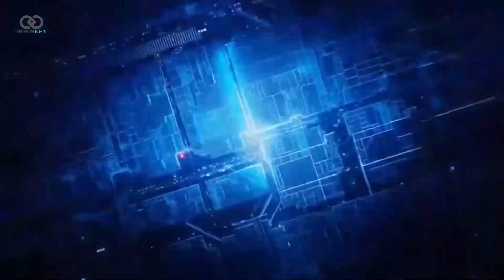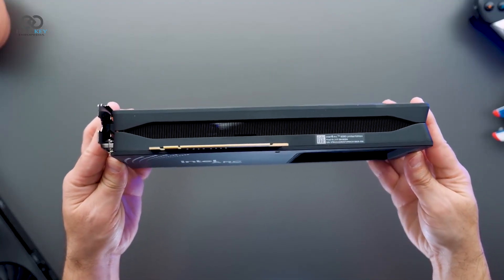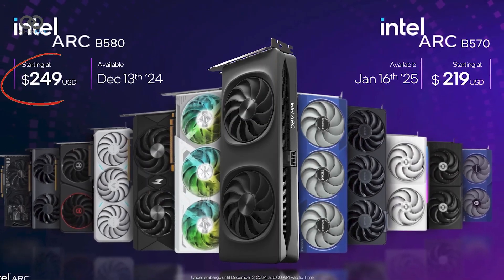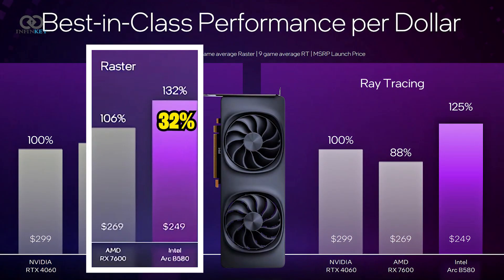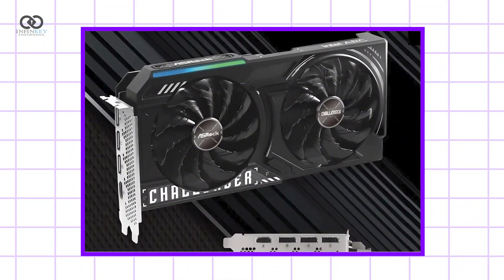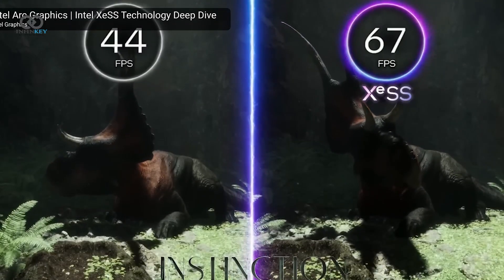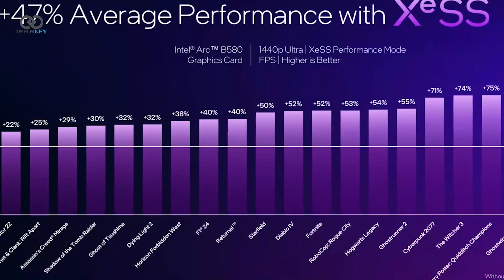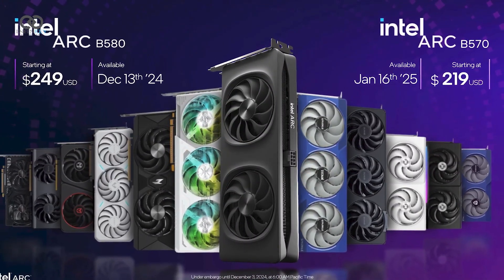NEW Intel ARC B580 GPU - FASTEST GPU of 2024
Intel ARC B580 & B570 GPU Specs, Price, & Release Date

🚀 Get ready for the future of gaming and creativity! 🎮✨ In this video, we dive deep into the Intel Arc Battlemage B580 & B570 GPUs, uncovering their cutting-edge specs, affordable pricing, and anticipated release date. 🖥️ Whether you're a gamer, content creator, or tech enthusiast, these GPUs are poised to revolutionize performance and efficiency.

Here are some tech products at a discount, check out the links:👇👇

NVIDIA RTX 4070 -Amazon
Intel Arc A770 Graphics -Amazon
GeForce RTX 4070 Super -Amazon
AMD Ryzen 5 7600X -Amazon
2TB SN850X NVMe SSD -Amazon
Asrock RX 7600XT -Amazon
Samsung Galaxy Watch 6 -Amazon
GoPro HERO12 Black -Amazon